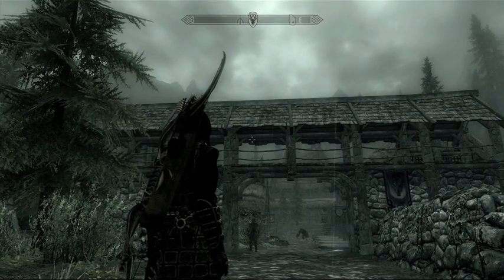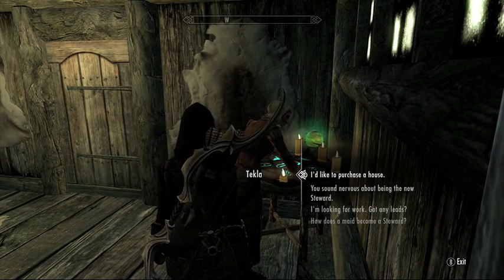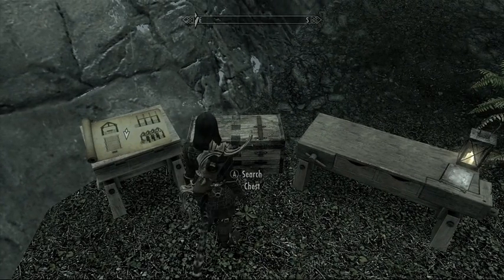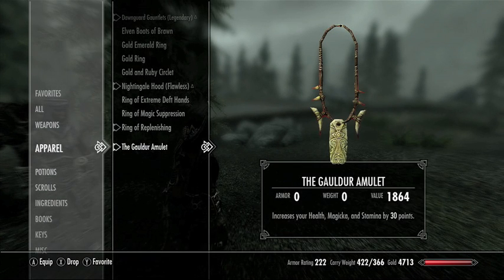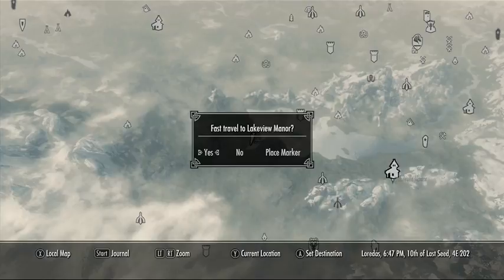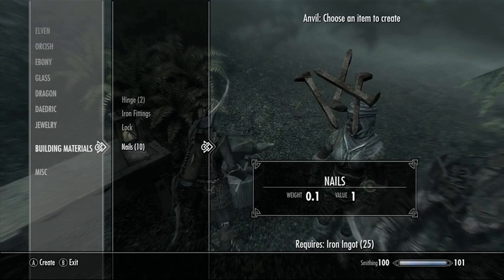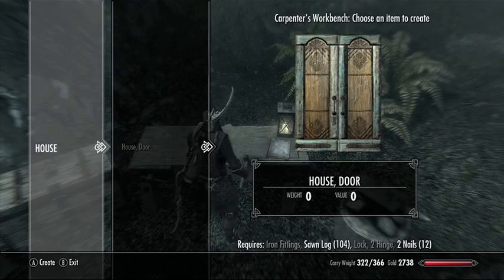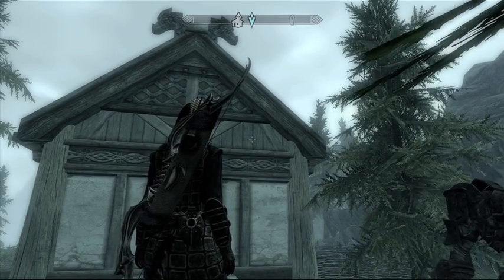YlwRanger Skyrim DLC: Hearthfire, part 1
Welcome to my little spotlight on the new Hearthfire DLC for Skyrim! Enjoy.